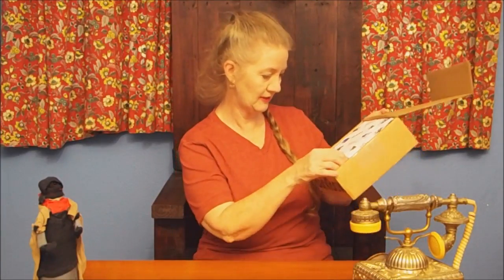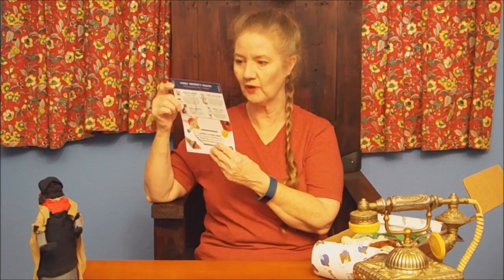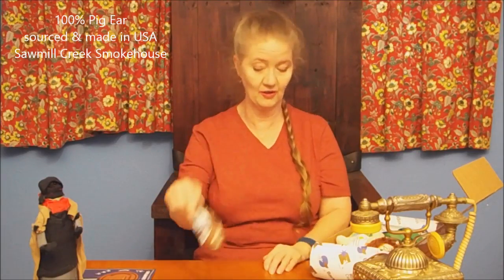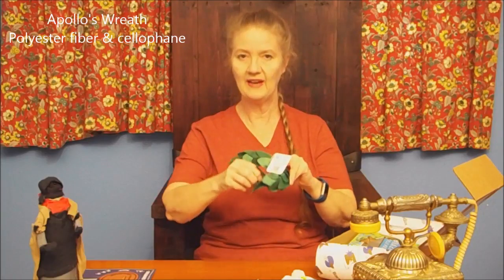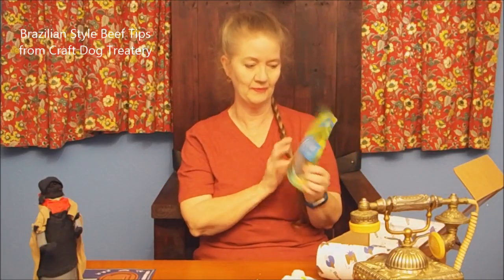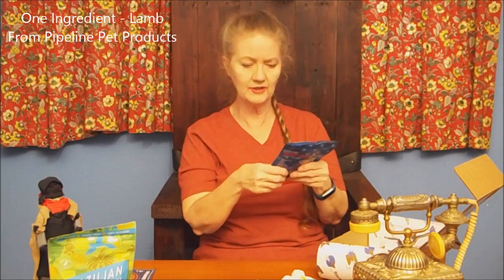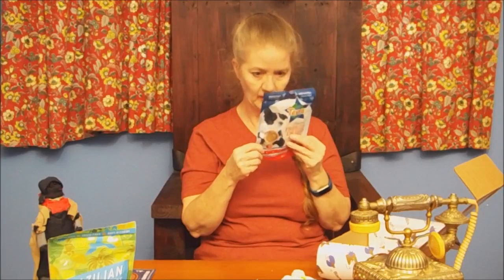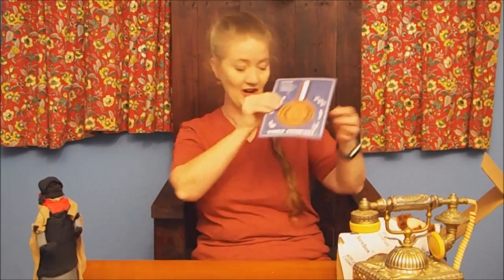July 2016 small dog barkbox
A look into the July 2016 Barkbox for the small dog. Sports/Olympic theme. Chew toys and chewy treats!